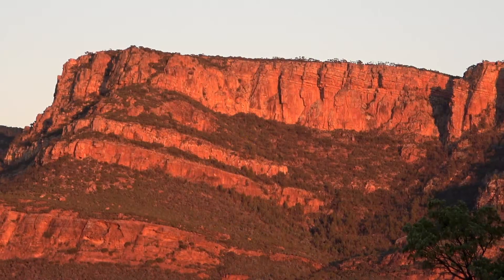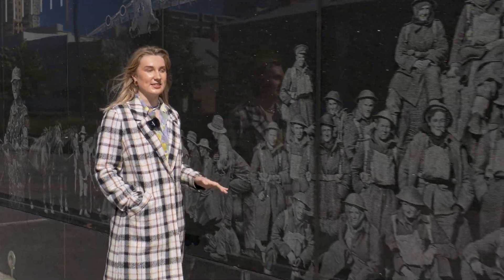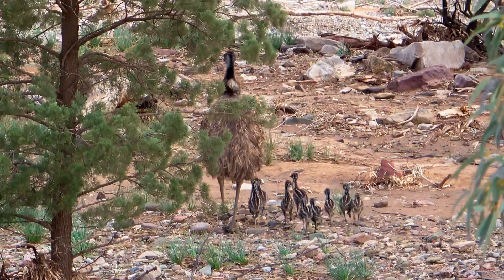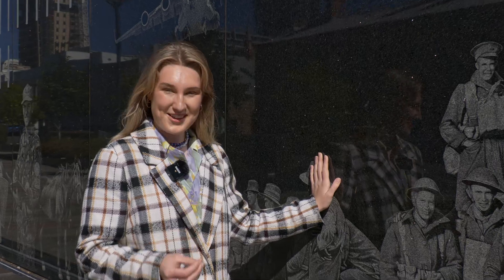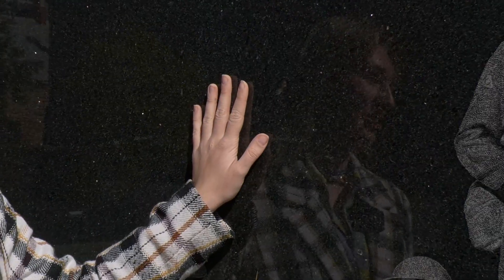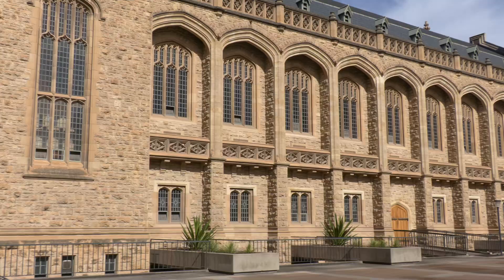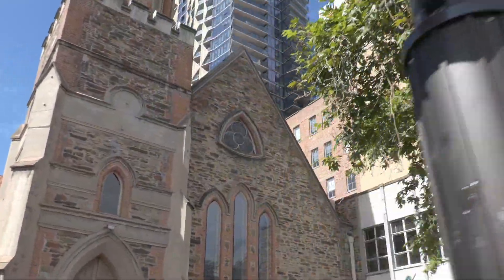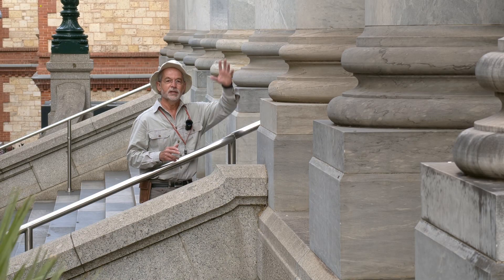North Terrace Geological Trail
An introduction to the wealth of information hidden in the stone buildings, staircases and statues along North Terrace in South Australia